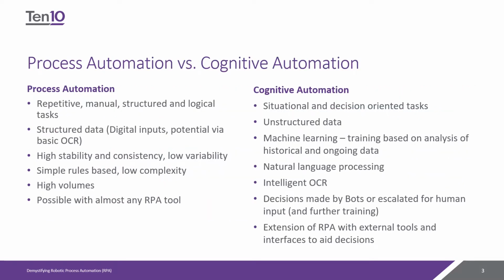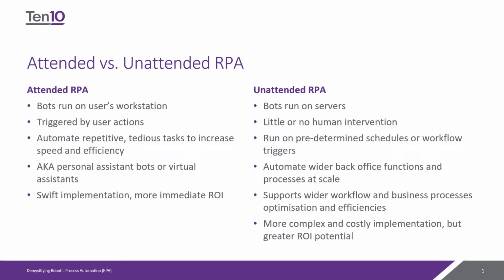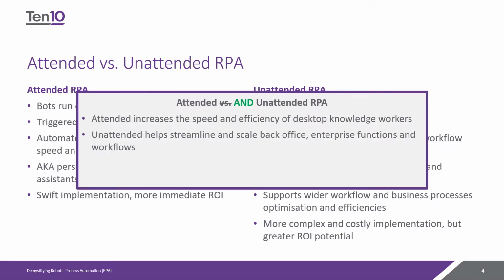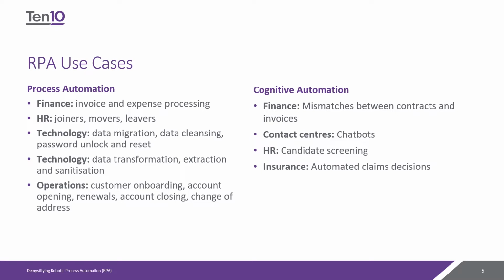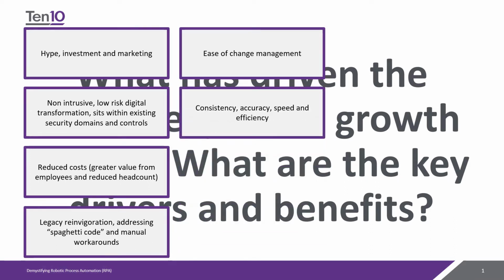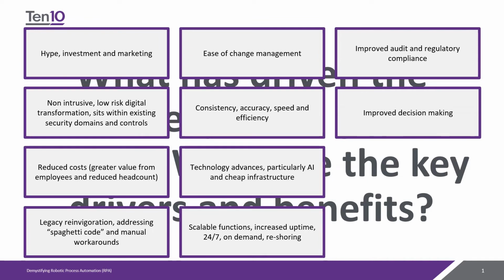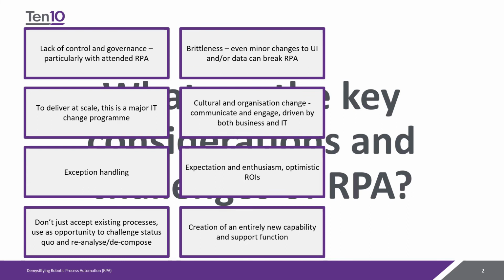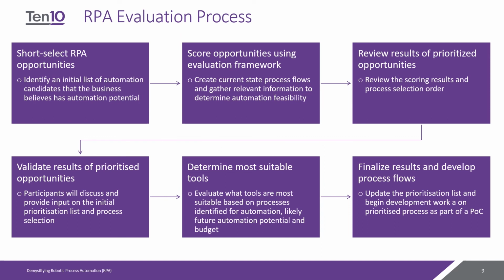(Ten10 Webinar) Demystifying Robotic Process Automation (RPA)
Hear from Ryan Smith, Ten10 Principal Consultant, as he explains:

- What RPA is
- The different types of automation that are available
- Common use cases and tools in the RPA space
- What has driven RPA’s rapid growth
- The challenges that you might face if you decide to implement RPA